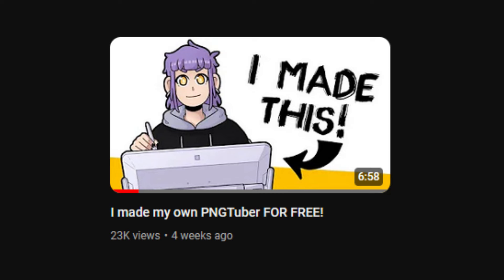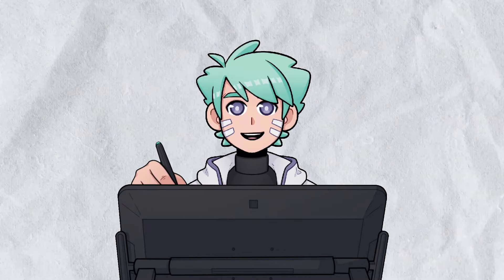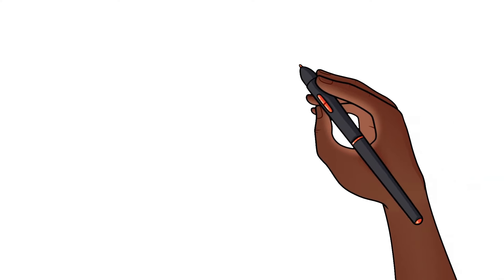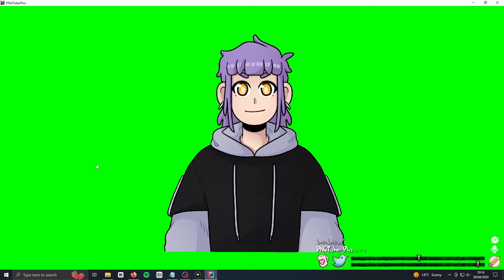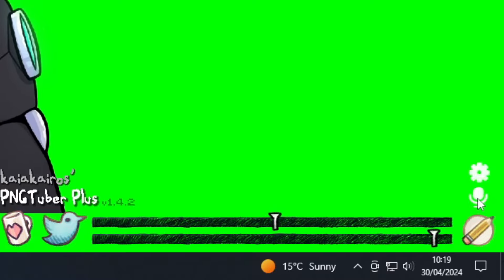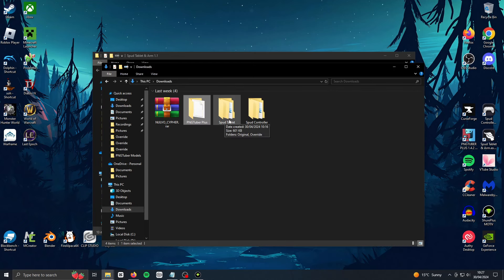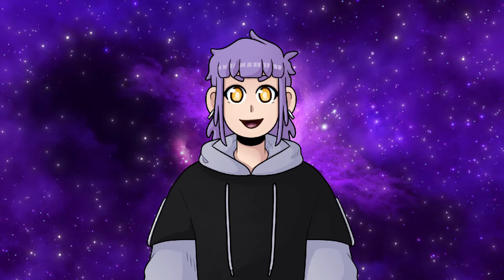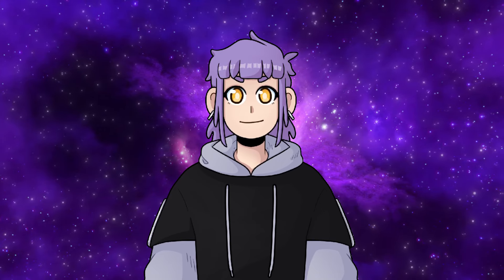I Made These FREE PNGTuber Models + How To Use Them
I've made some FREE PNGTuber models available for anyone to download and use as thanks for all the support and kind comments on my previous PNGTuber video!

They're designed to work with PNGTuber plus, and also come with custom skins for both Spud Tablet and Spud Controller. Everything in this video is 100% completely free, and only cost a moment of your time. Setup is super easy and all the models should work right out the box!

I've also included a setup guide for visual learners.

LINKS

Please do not edit or sell my artwork. Do not claim my work as your own. Also do not use my models to promote hate speech, or attack others.

TIMESTAMPS

0:00 - Intro
0:49 - Model Showcase
3:00 - How to set up in PNGTuber+
5:00 - How to set up in Spud Tablet/Spud Controller
6:22 - Usage rules and Outro

All music featured by @LuKremBo